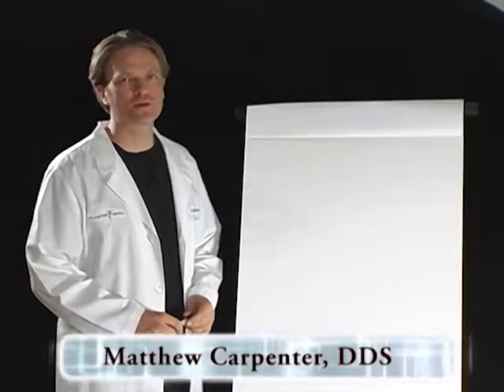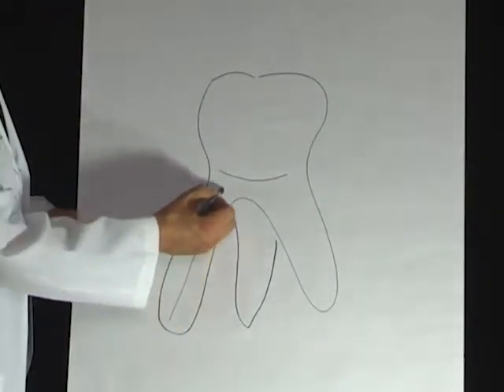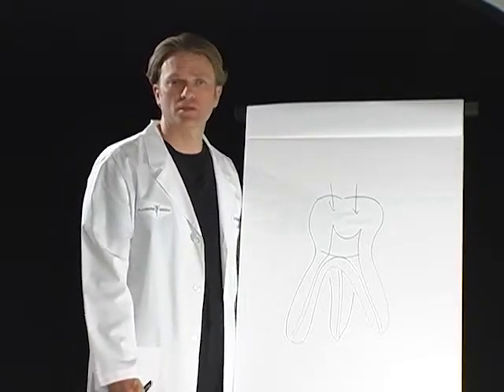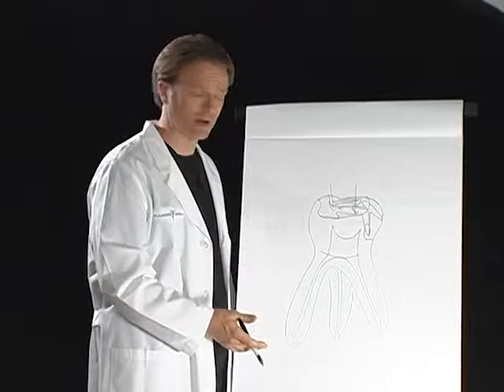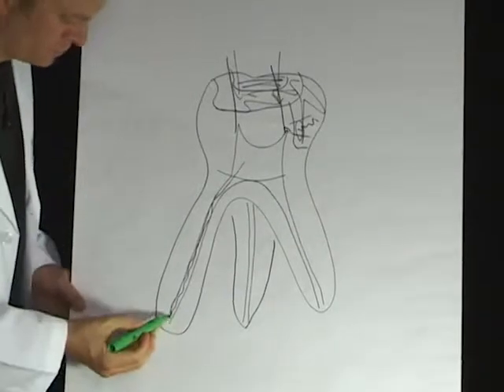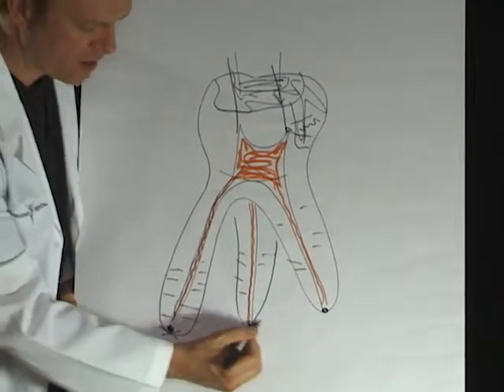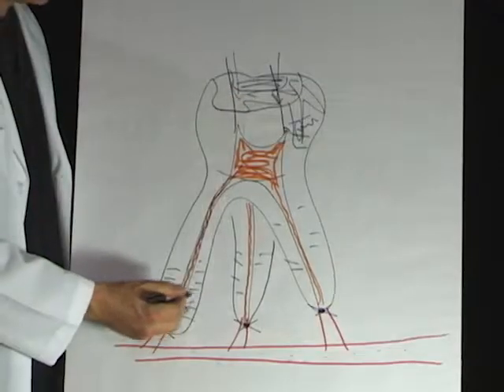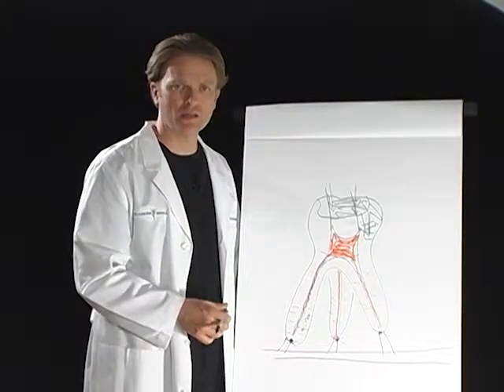Root Canals MultiCam What is it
In this video Dr. Carpenter illustrates what happens when a root canal is preformed on a tooth and discusses how it can impact a persons health.